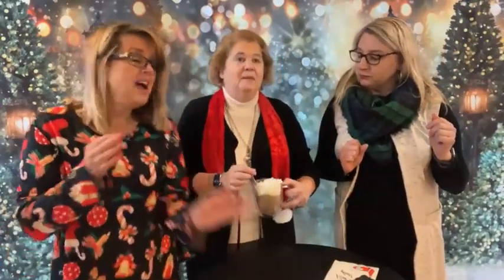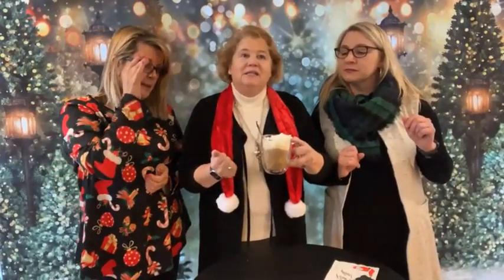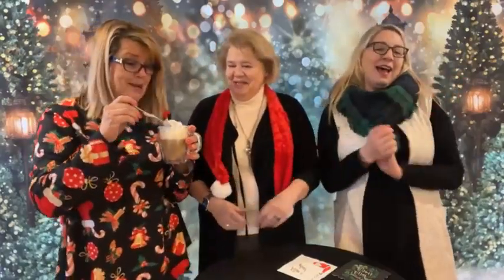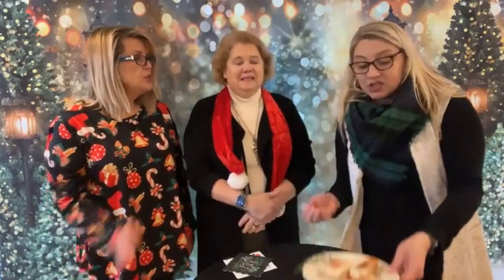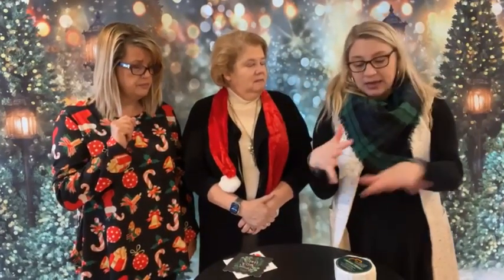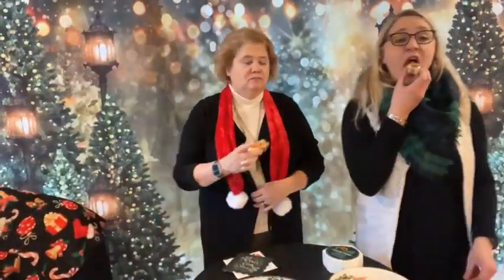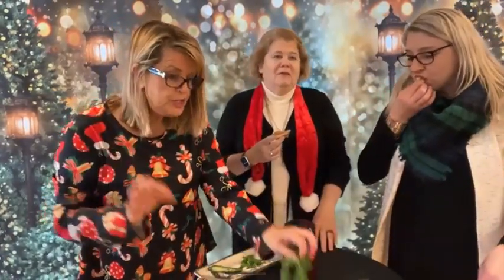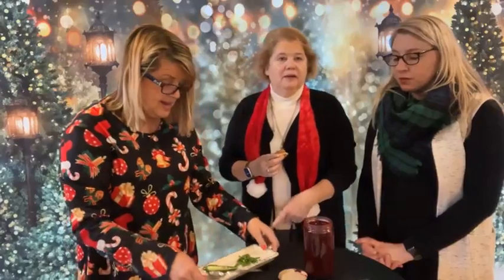Holiday drinks & quick appetizers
Insights at the she shed bringing you tips & sagely advice. We are Julie, Jeanne & Jaime. You may find us in the she shed & sometimes we travel around while sharing our insights about getting a mortgage, buying a home or getting you home listed & sold for top dollar!